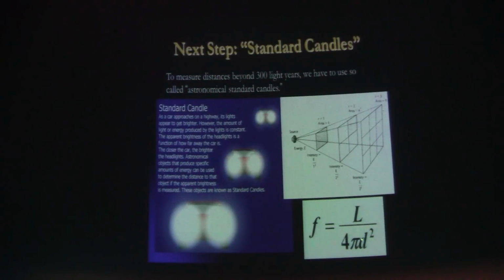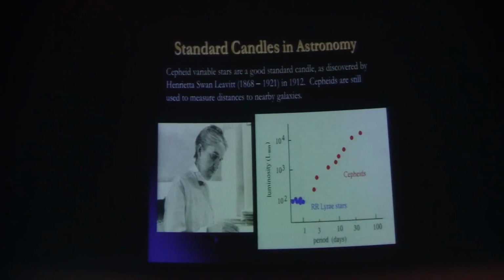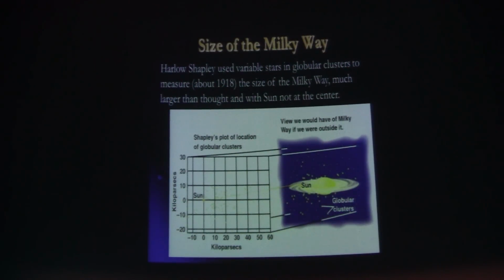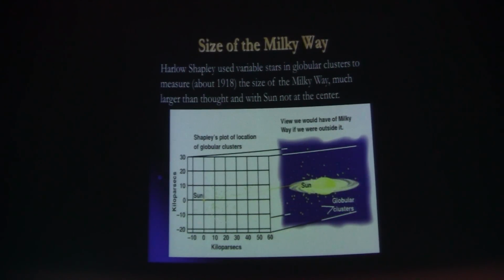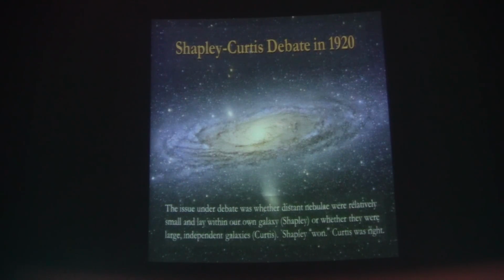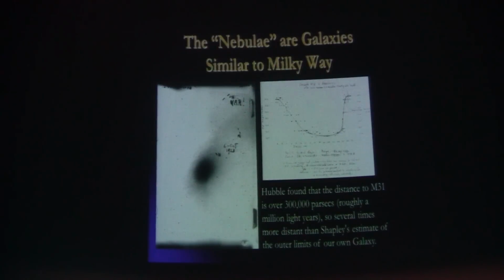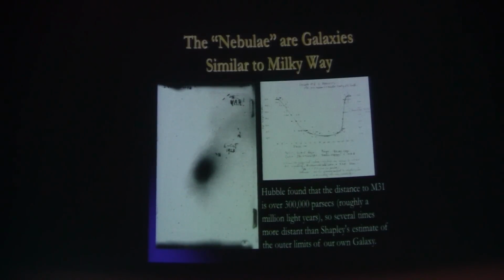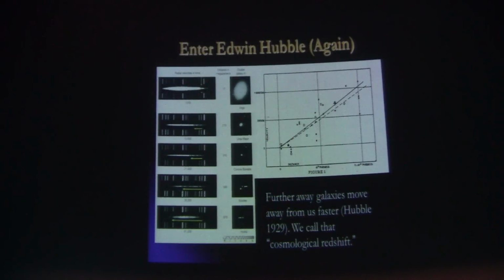2012 Bullitt Lecture Series Clip 4